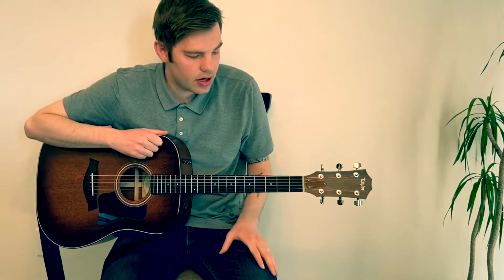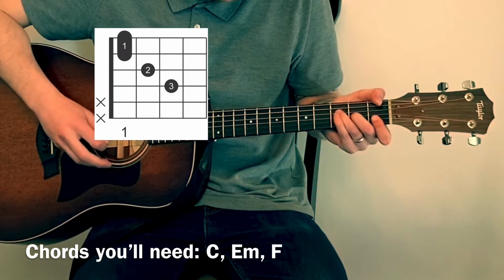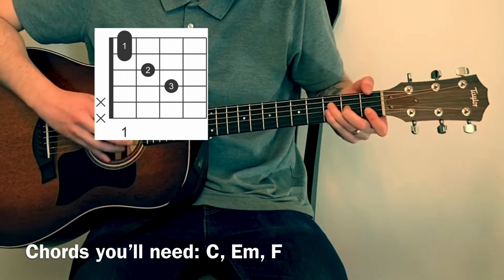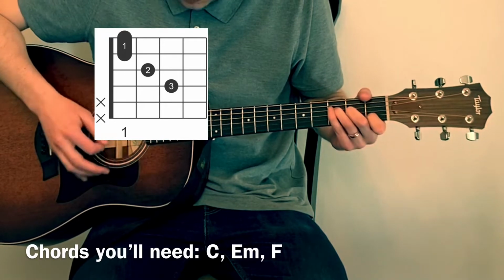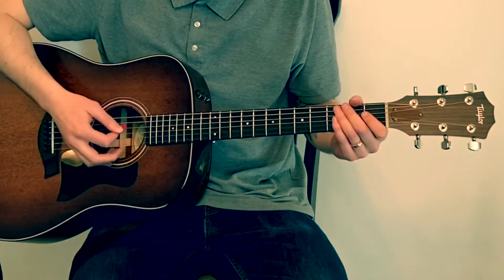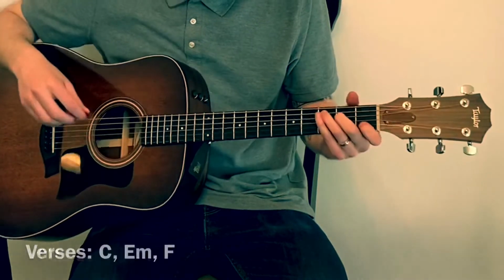LANY - good guys | Guitar Tutorial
Thanks!